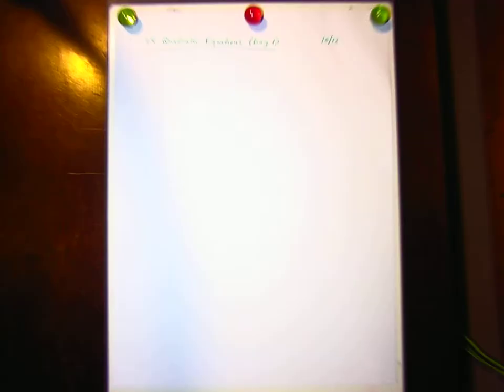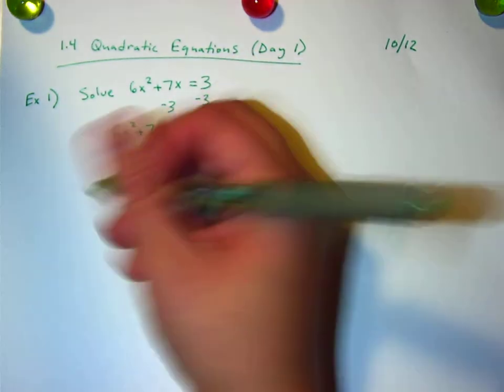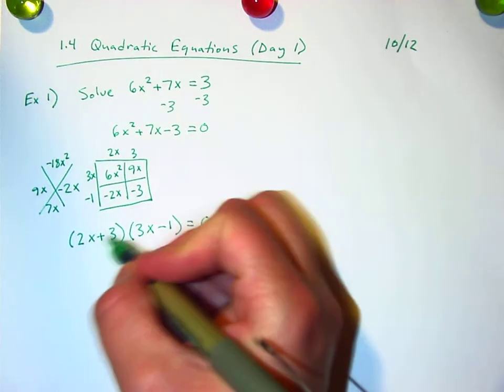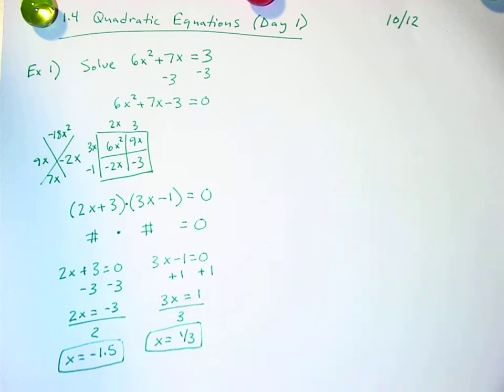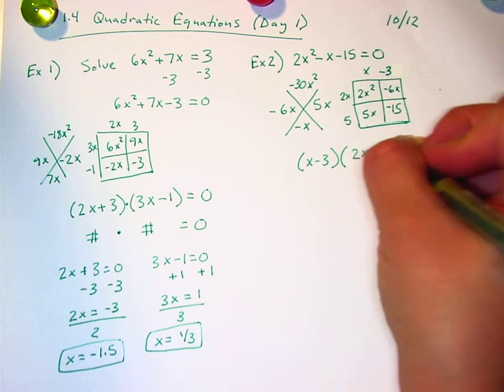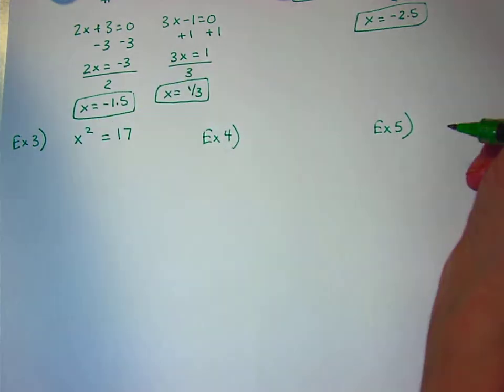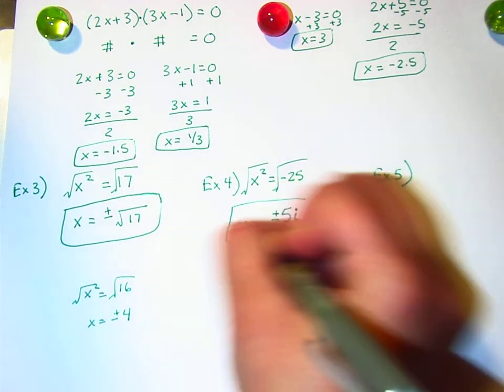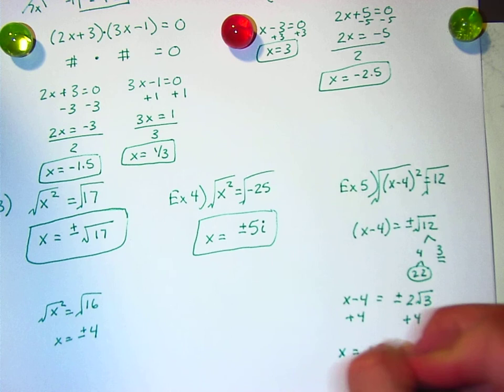10/12 Advanced Math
1.4 Quadratic Equations (Day 1)